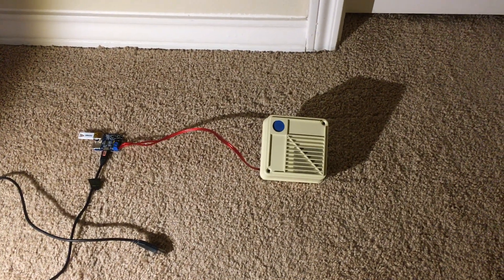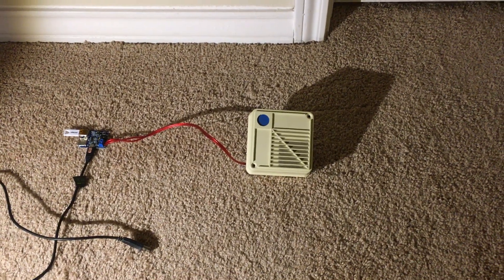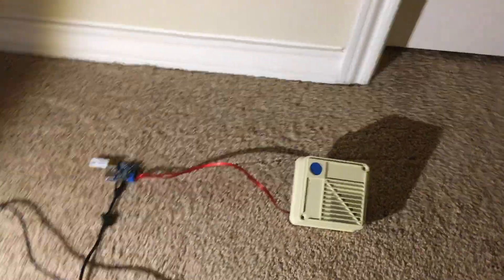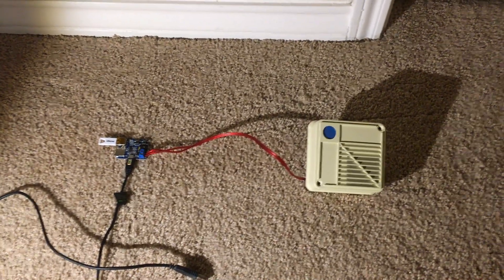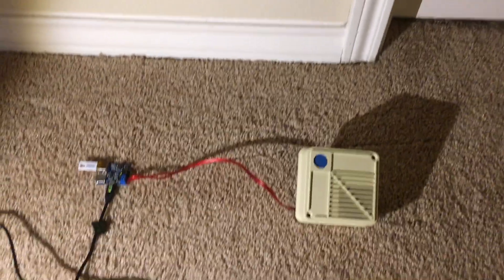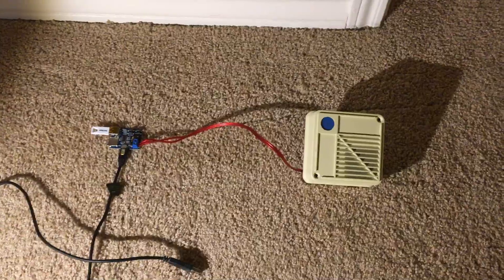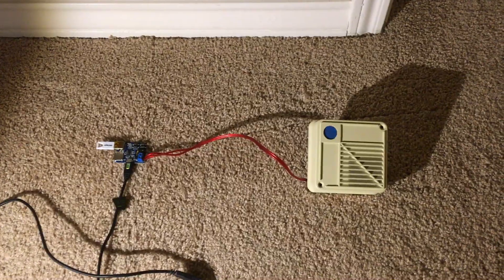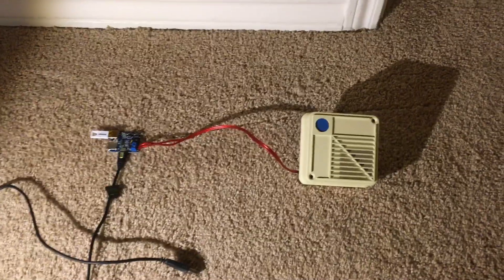ATLAS SOUND VT-157 VOICE ALERT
So lately I've been playing around with some small high-output speakers designed for indoor mass notification systems. I picked up this Atlas Soundolier VT-157 as one of the more interesting examples, since it uses a folded acoustic horn and compression driver to provide high sensitivity and high output level. I am demonstrating it here with a little USB-powered MP3 audio playback module with 1.5W output (Chinese-made SUM 8002 amp chip) into an 8-ohm speaker (which this is). I removed the 70.7V transformer from the Atlas VT-157 and allowed the amplifier to drive the 8-ohm loudspeaker coil directly, for simplicity and maximum possible output.

The announcement is one that I composed as an example of what might be used to issue a shelter-in-place order in a school or college campus building, such as in the case of an active shooter emergency. The falling-wail tone was generated in Audacity and the voice was created using the David voice on Natural Reader (naturalreader.com). Then the whole mess was re-recorded into Audacity and post-processed slightly, to decrease the harshness of the clipping and to provide bandpass filtering.

I was shocked at how loudly this rudimentary system could play on just the 1.5W output from the amplifier; at a distance of 1m, this system can reach maximum levels of 97-98dB. (At one time, I was staying in a hotel where these speakers were used for voice/tone alerting, and some buffoon pulled the fire alarm in the building, and I recall the little horns being about this loud in the hallway.)

The announcement is available to download as an MP3 (but it sounds much better and more eerie when played back through this speaker or another device with limited audio bandwidth).

Sorry for the bad lighting. This video was just me putzing around on a Monday night. I don't know how I was able to get away with playing this at full volume in my apartment. The police should have been called. The video doesn't quite show how loud this thing was, since the microphone on my iPhone started compressing the audio.